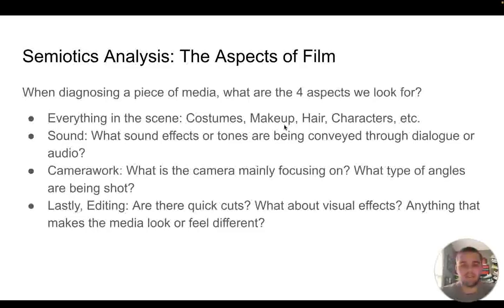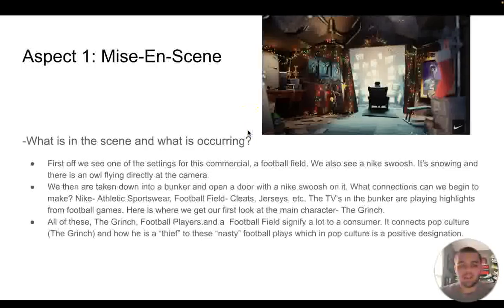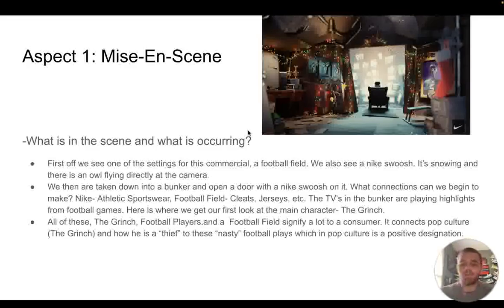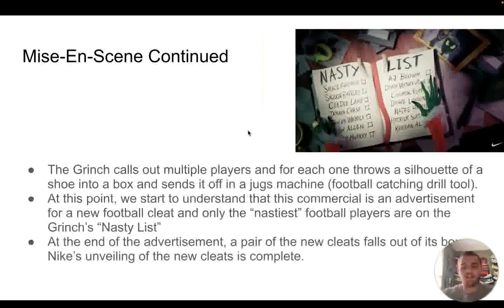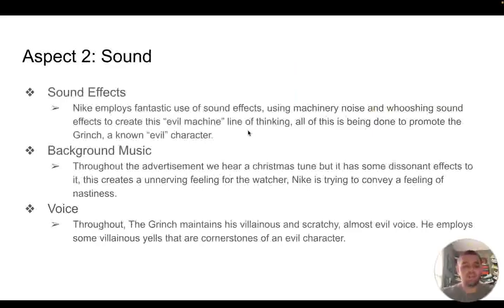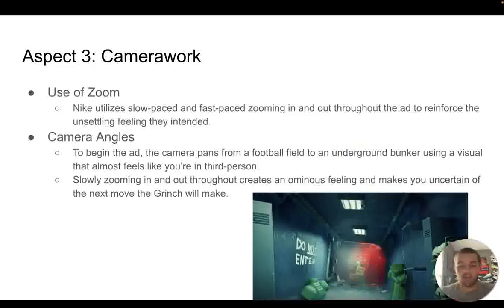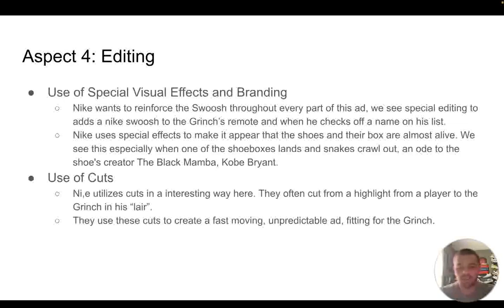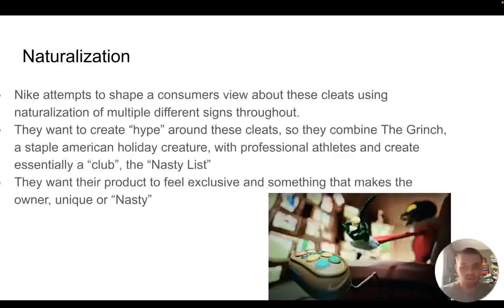Semiotics Analysis of a Nike Commercial